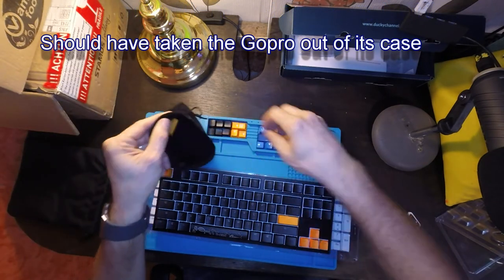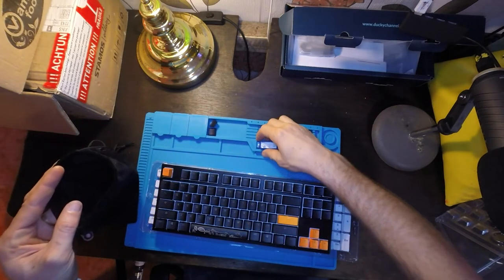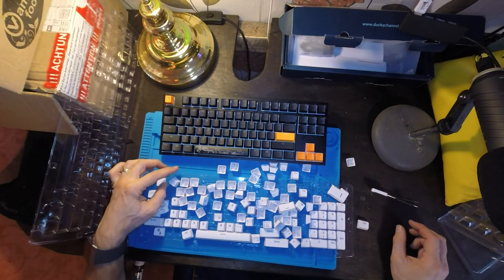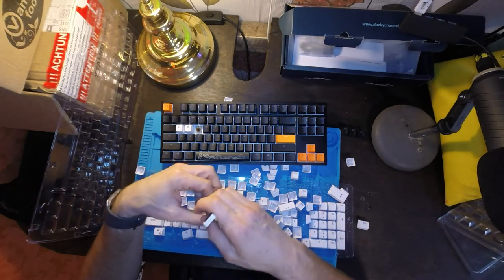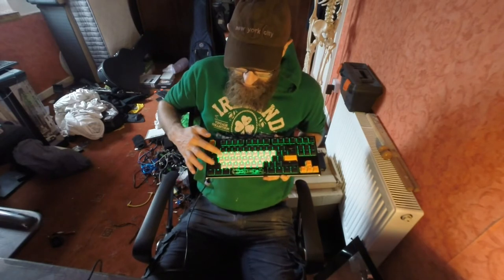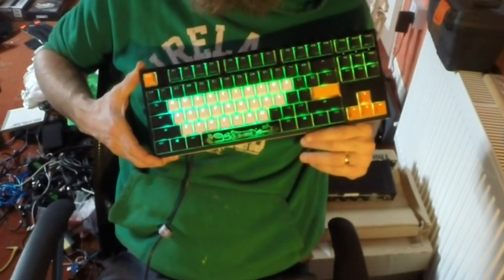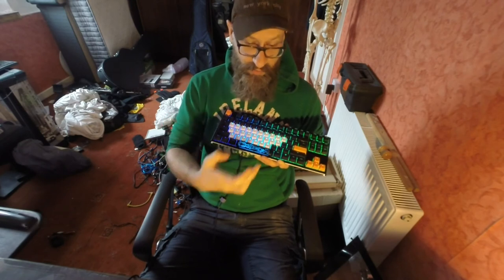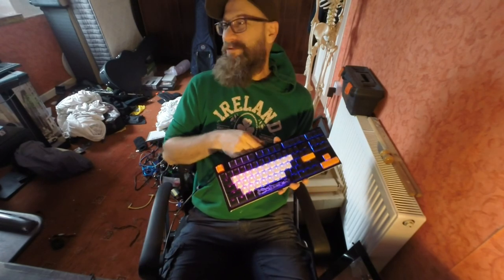Switching cherry MX keycaps for the first time ever - swapping out mx keyboard keys first time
This week's video has me attempt to switch out the keys of my brand new cherry mx keyboard with some white replacement keycaps. I am new to the keyboard game, so bear with me.
I have never done this before, and I explode the whole tray of replacement caps while trying to unbox them. What a disaster. Keycap replacement fail.
I do eventually get all the keycaps in the right positions, but if youre like me, and youve never replaced you standard key  caps with some new fresh ones, then youre not alone. I also ordered a full orange set of key caps, a set of sky blue ones and a full rainbow set which I'm very keen to attach to my new keyboard, but only after I've lubed and filmed all the switches.
That will be a big project, but Ill film it for you to watch later.
I know the mix is very muffled, I forgot to take off the camera cover!
I post new instrumentals every day, from study music to cleaning music to deep sleep and relaxation music, play it off a playlist and put it on in the background. so subscribe and find out more.
Chill out to this nice instrumental music made just for you. relax and calm your weary mind from all the days problems, balance yourself in meditation, and be happy. You deserve it, peace. Relax and chill to this soothing background music. Whether you like to chill, listen to hip hop beats to get motivated and clean the house or study, this is good music to share and enjoy.
Here is some free music to relax and chill to. If you are in the mood to switch off the constant noise of the day and relax to some chilled out instrumental music, then this is the channel for you. Study music, relaxing meditation or uplifting energizing music for you. Put it on your favourite playlist.
Reggae music to help you reach the right level of energy. Chill out to this nice instrumental made just for your ears. relax and calm your weary mind from all the days problems, balance yourself in meditation, and be happy. upbeat uplifting music.
I made friends with Dominique Green from WAX HERO in Sligo Ireland. Wax Hero has the most heavenly assortments of scented wax melts and scented fragrances on the market today. With the minimal cost for single wax melt starting at 25c per item. It is good value and really adds a richness and texture to the fragrances of your home or business. I love it.
HYPERLINK " HYPERLINK "
My headphones of choice are open backed Beyerdynamic Headphones. 360 degree sound! under $100
But if you prefer the Closed-Back style of headphones, for full immersion deep diving into your music collection or some ASMR videos all alone, Beyer Dynamic has you covered! around $100
My in-house monitors are self-powered, so there's no amplifier to buy extra! Nowadays I only use Audiophile grade equipment to make and listen to music on, and nothing sounds as good as studio monitors, that's why I prefer the ADAM powered speakers in the studio.
Save yourself a lot of stress with this built-in ALEXA speaker combination for your yoga studio or exercise room, make requests, keep a diary, set alarms, get the shopping done, order wine for later, schedule in the message for Thursday and DONE!